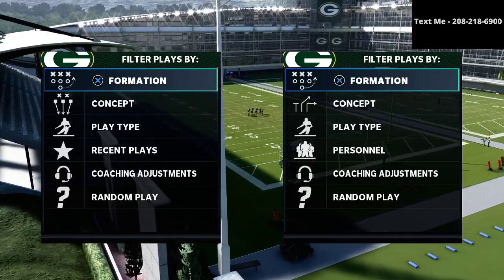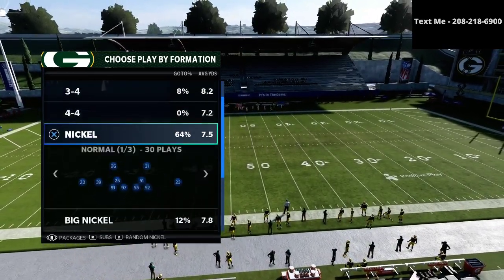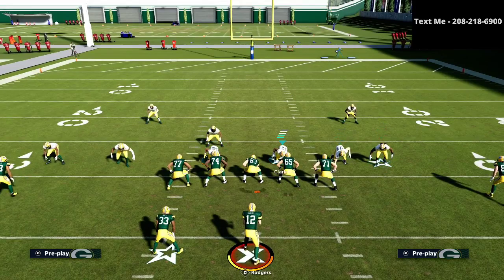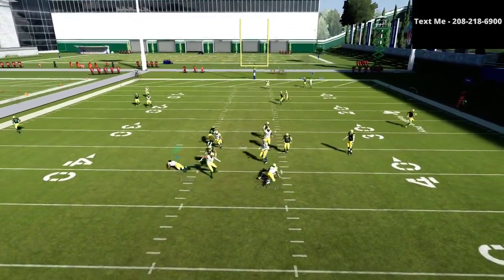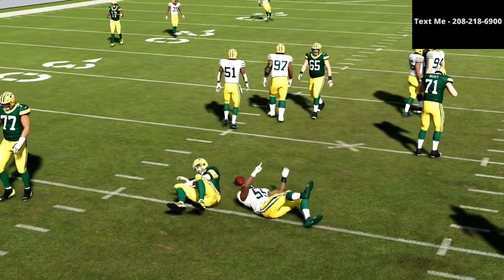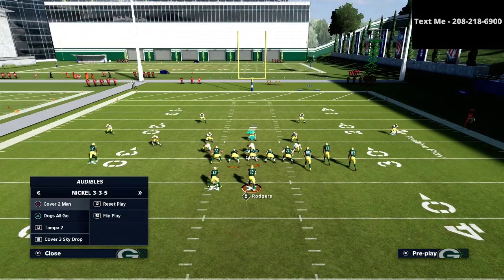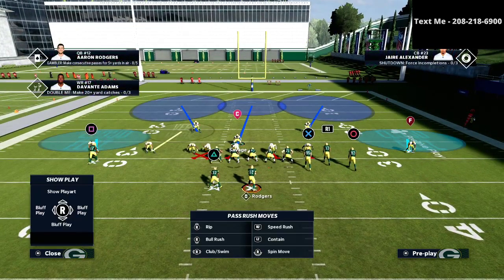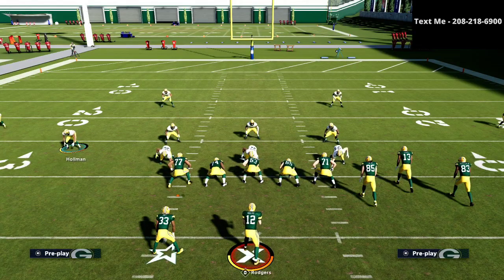The Glitchiest User Rush in Madden 21| Instant Sack Glitch